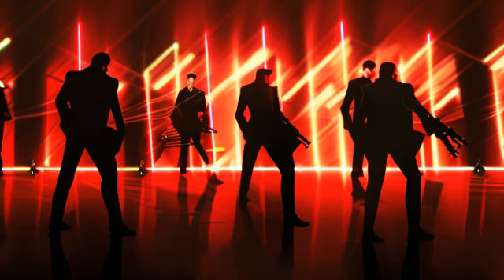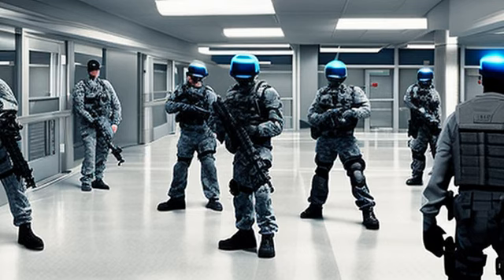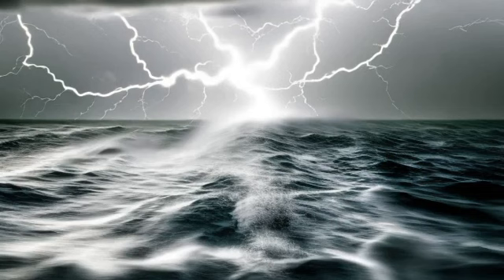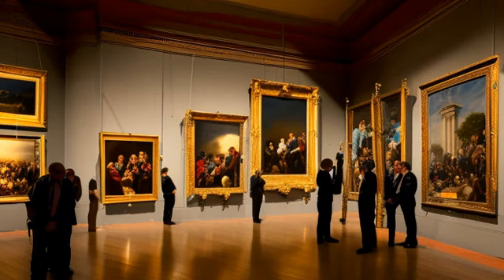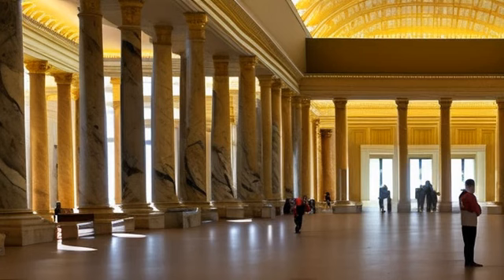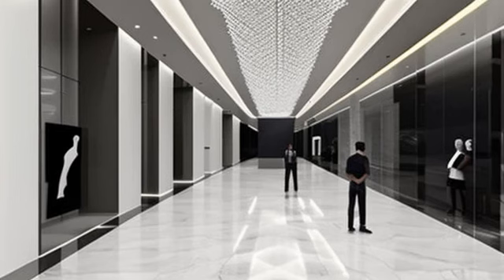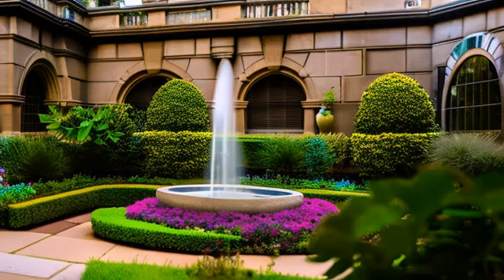100% AI Video | The Greatest Art Heist: $500M Stolen in Boston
Get ready to be captivated by the true story of the world's most famous art heist in this thrilling YouTube video! On March 18, 1990, a group of daring thieves dressed up as police officers and stole 13 priceless paintings, worth over $500 million, from the Isabella Stewart Gardner Museum in Boston. But how did they manage to bypass the museum's security system and get away with such a valuable haul? In this video, we'll delve into the fascinating details of this audacious heist and explore the many theories surrounding the whereabouts of the stolen paintings. With informative and engaging narration, you'll be drawn in by the thrilling tale of the daring heist and the mystery that still surrounds it. Don't miss out on this captivating video that will leave you on the edge of your seat!

This video's content is entirely AI-generated using tools such as ChatGPT, ElevenLabs and Stability.AI. The information and opinions presented may contain errors and do not reflect human views. Viewers should verify the information provided before taking any action based on this content.